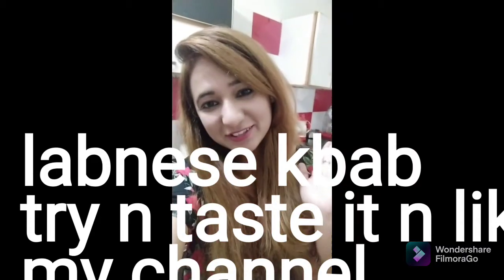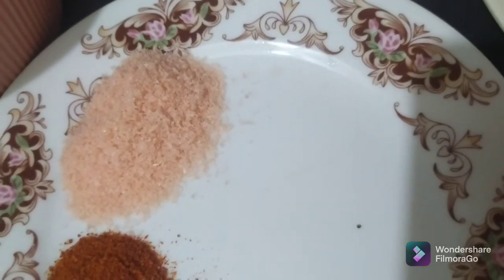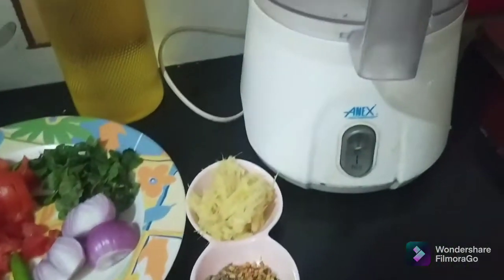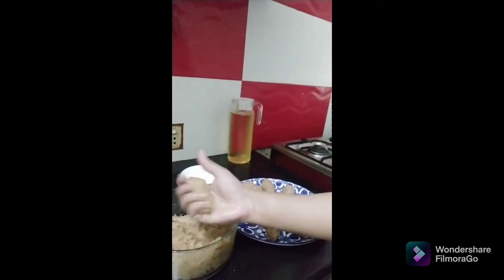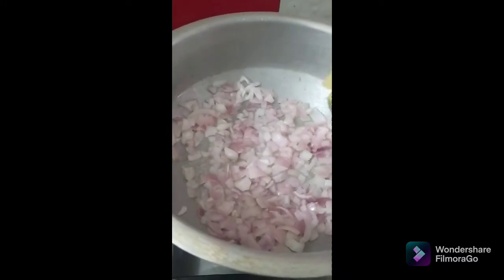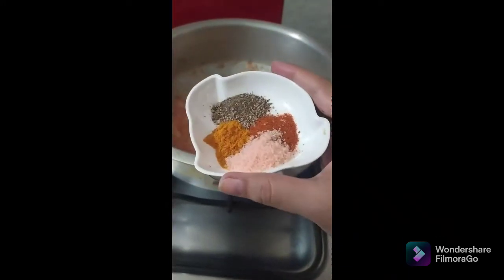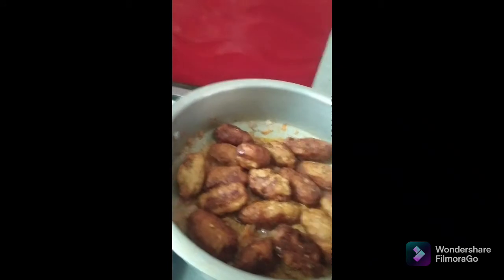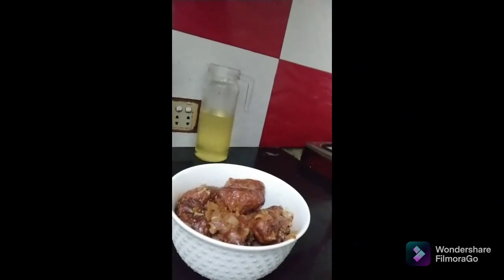labnani kbab.the most yummy dish to hv on weekends with family 🥰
labnese kbab soicy kbab # softkba#kbab on tea time